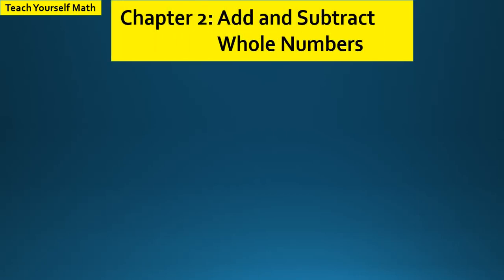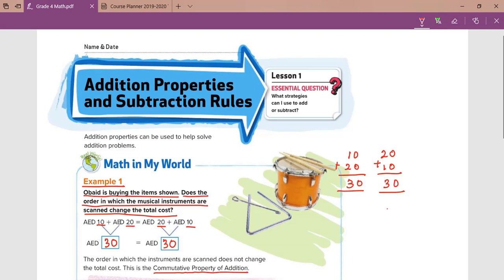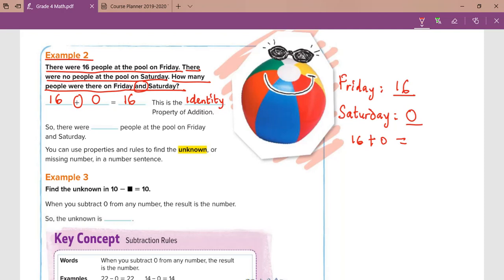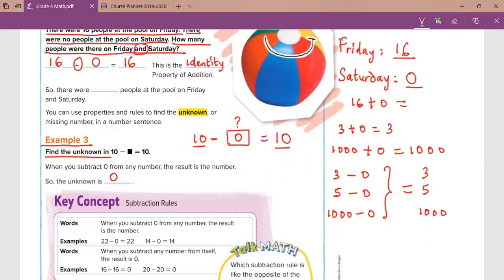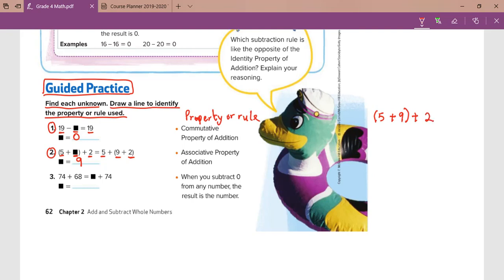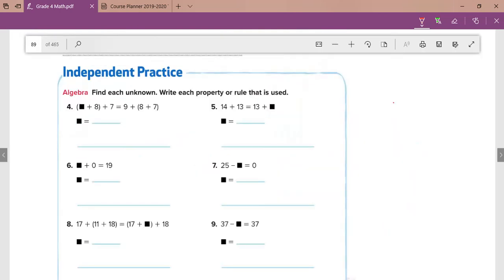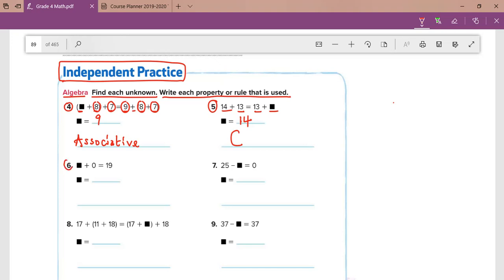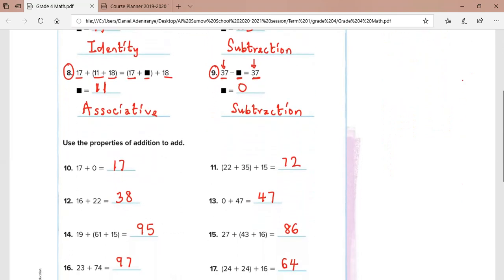Addition Properties and Subtraction Rules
Chapter 2 Lesson 1. Learn how the addition and subtraction rules.
Commutative property of addition. Associative property of addition. Identity property of addition.  Subtraction rules